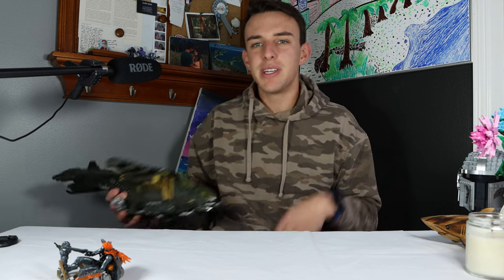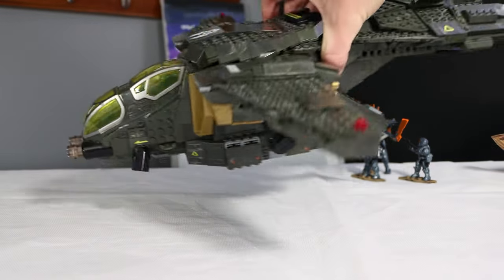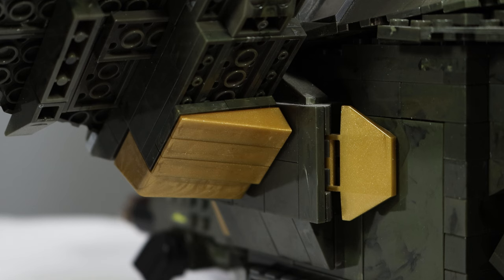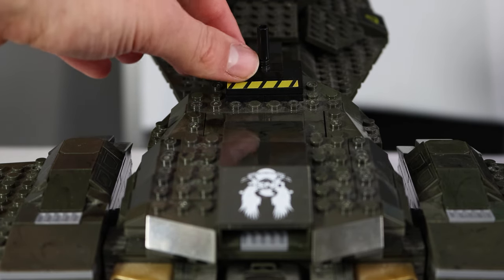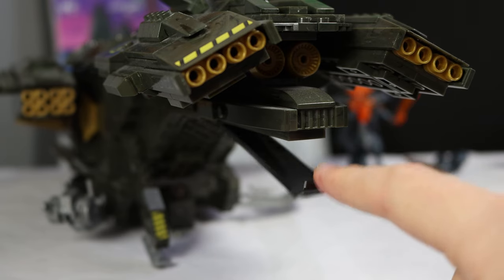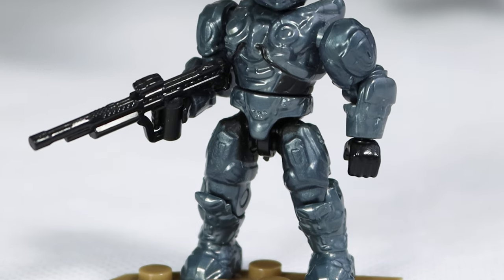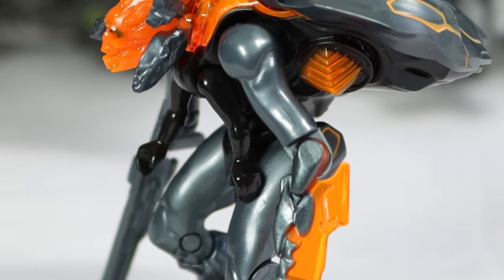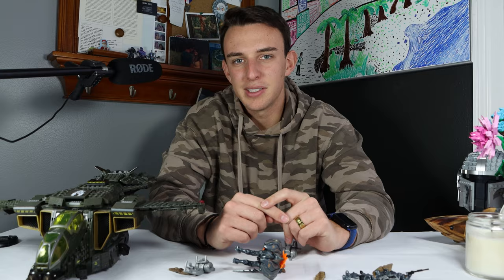This Could Have Been Perfect… -Mega Halo Pelican Gunship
I remember buying this set as a kid many years ago and it has completely held up over time.
This is just honestly such an amazing build with fantastic minifigures and such an iconic vehicle.
What a great start for mega with this first pelican!